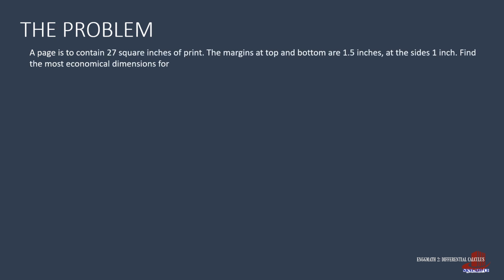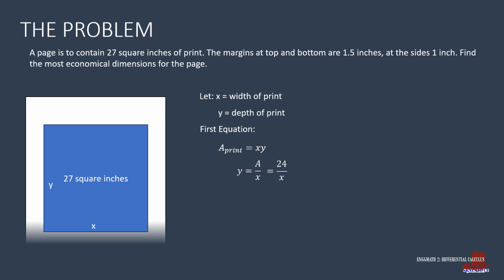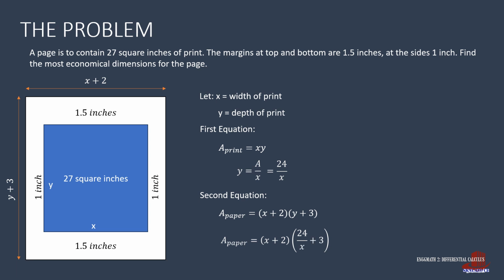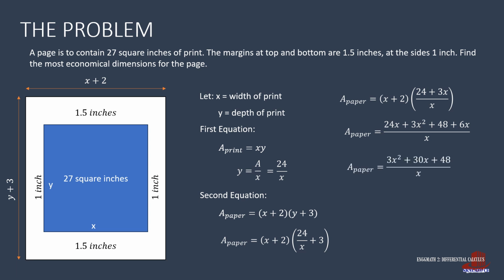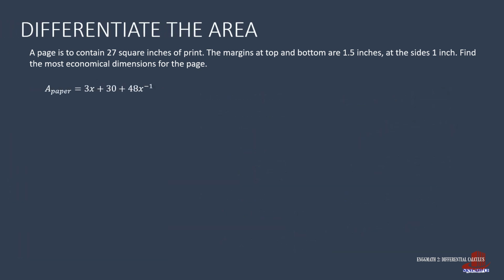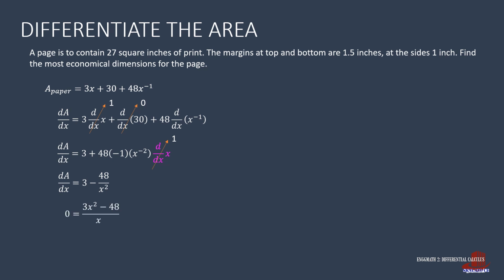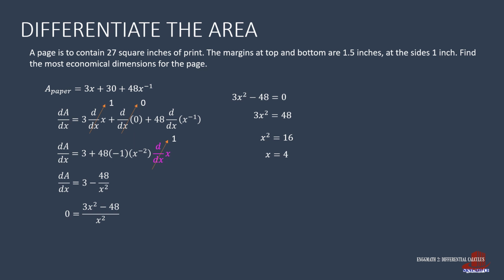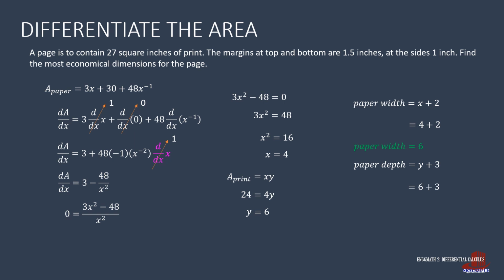APPLICATIONS OF DERIVATIVES: MAXIMA/MINIMA - EXAMPLE 5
Given the area of a print, identify the dimensions of the paper. This is the fifth example in the series of application of derivatives.